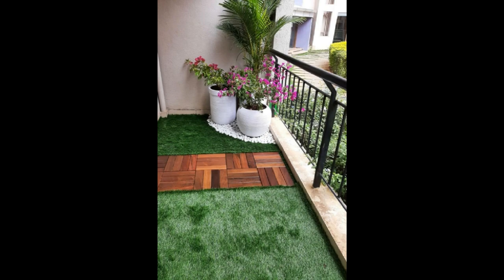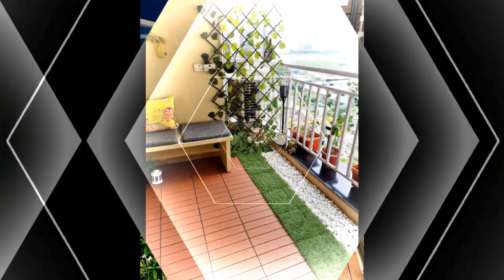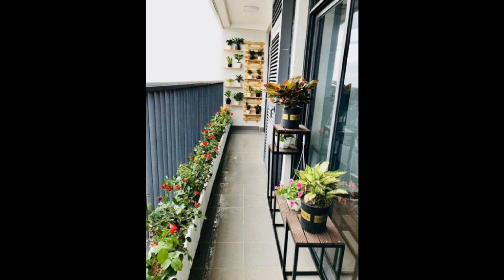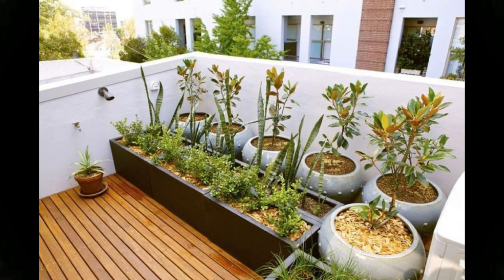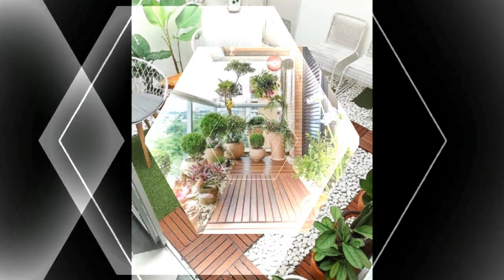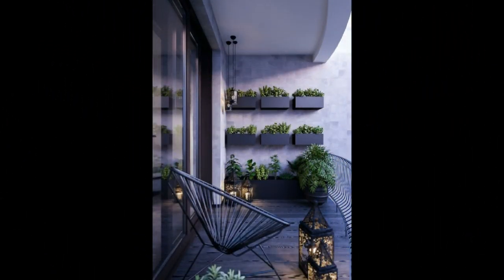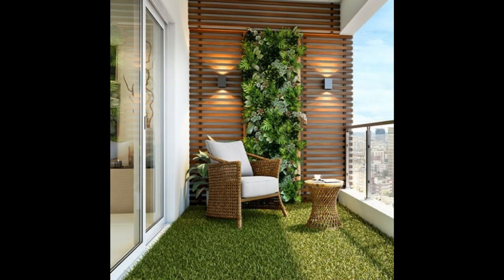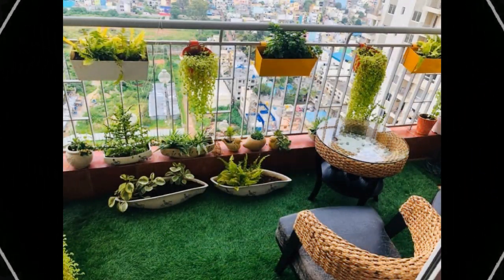120 Balcony Garden Decorating Ideas 2024 | Backyard Patio Design Ideas | Rooftop Terrace Decor Ideas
120 Balcony Garden Decorating Ideas 2024 | Backyard Patio Design Ideas | Rooftop Terrace Decor Ideas from exterior mag channel

In this video top 100 Balcony garden decorating ideas 2022 | rooftop design ideas, home interior design, house exterior design